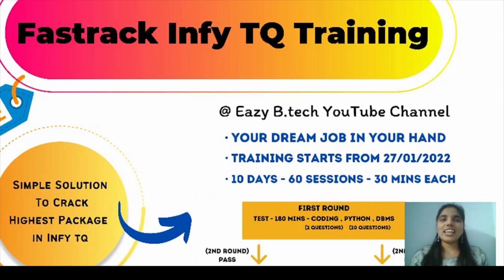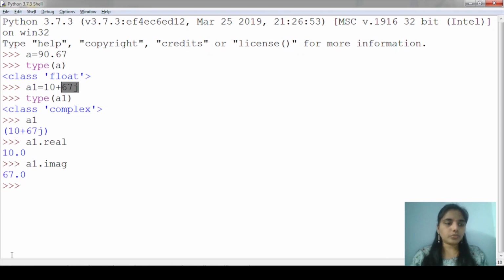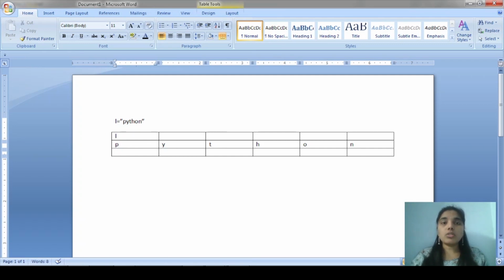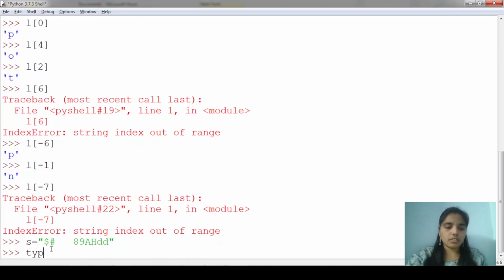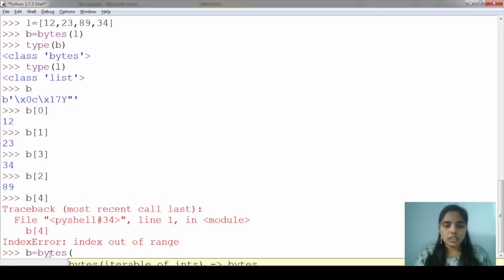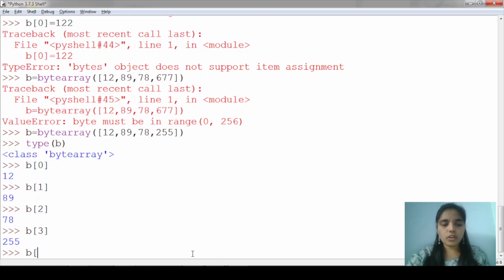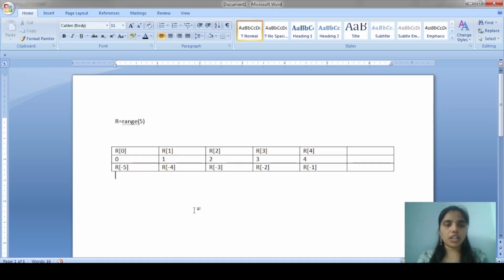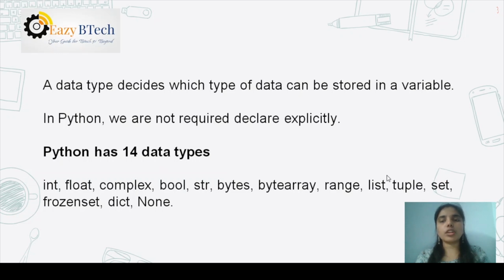InfyTQ Series from Eazy Btech || Python | Data Types part 2 || Lecture-4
In this video Python Data types -2  has been discussed by Srujana Jyothi. These series are meant for InfyTQ of 2022 aspirants